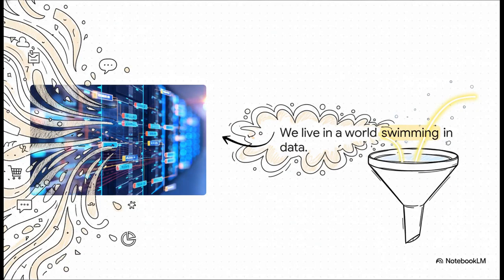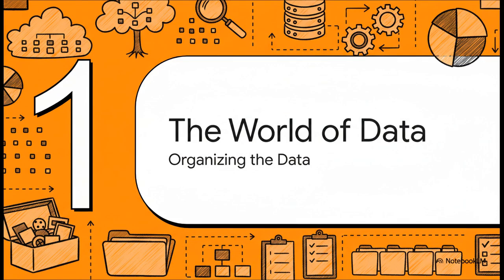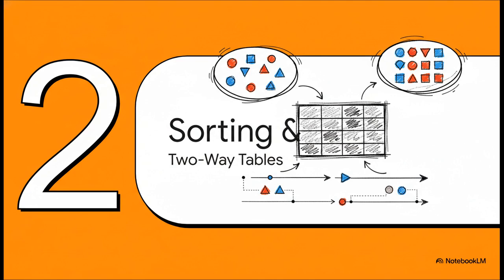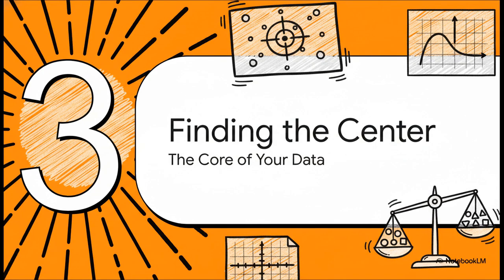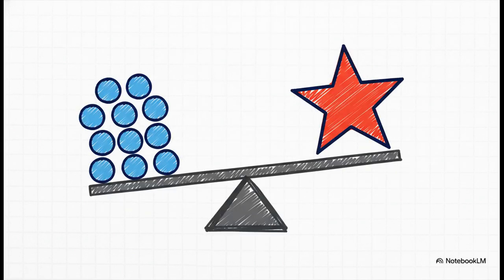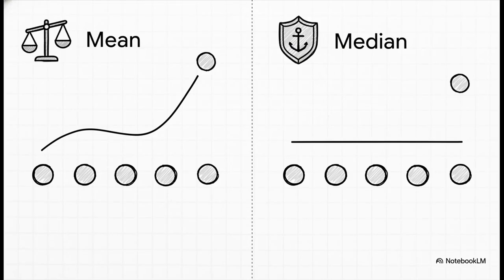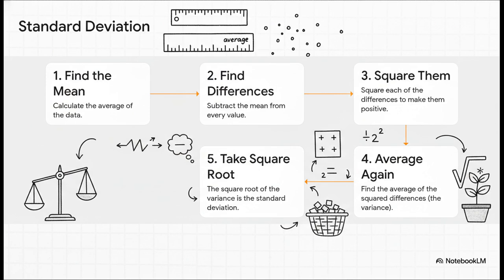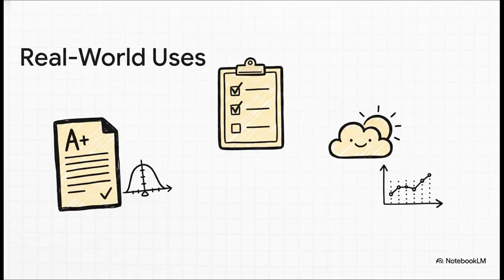Data Science class 10- Chapter 1